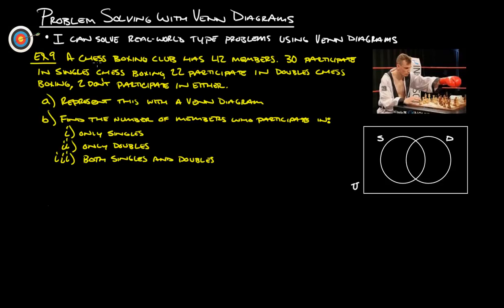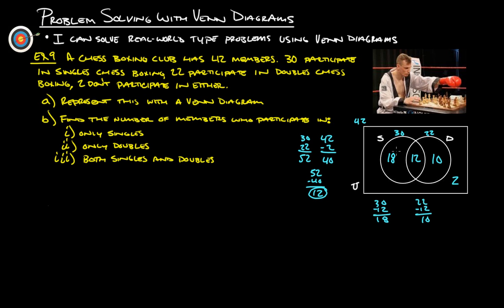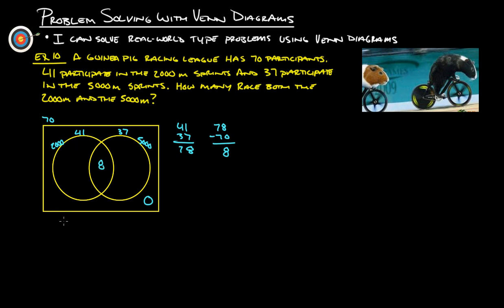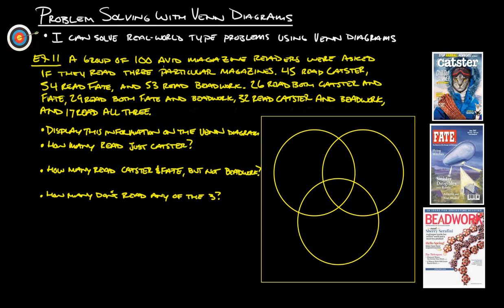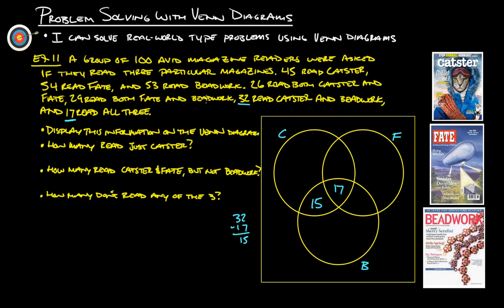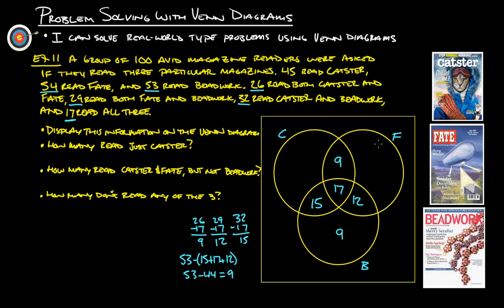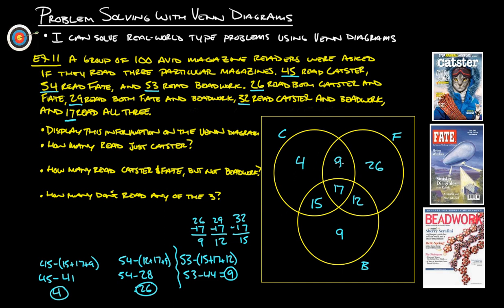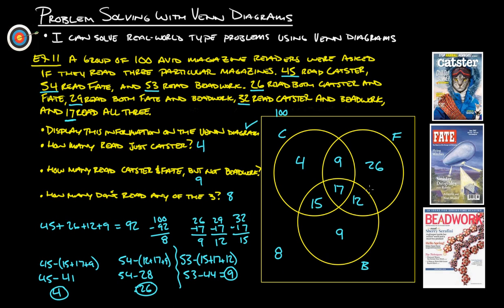2H Problem Solving with Venn Diagrams